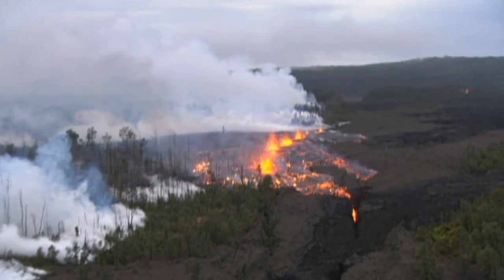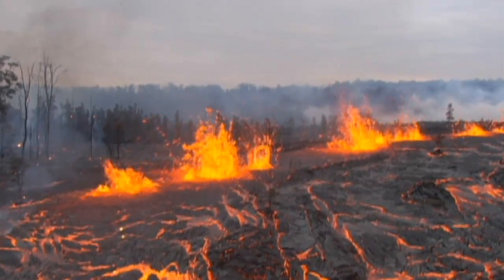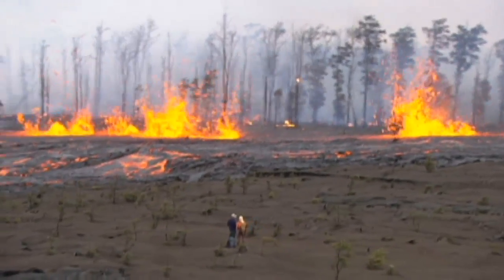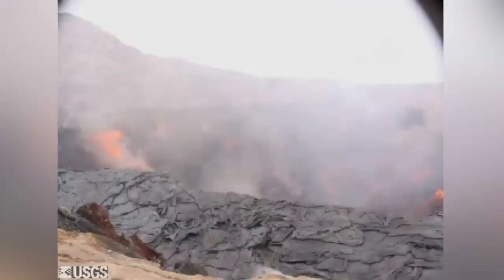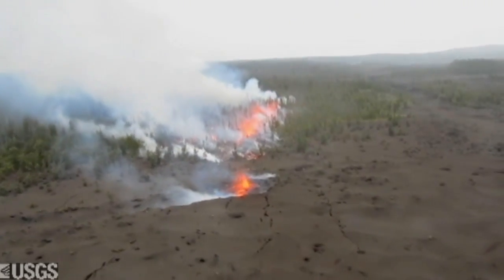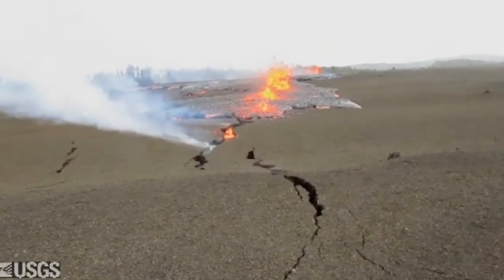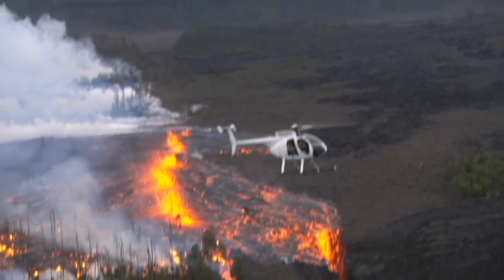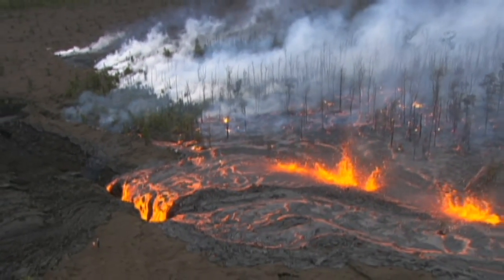Kamoamoa eruption anniversary